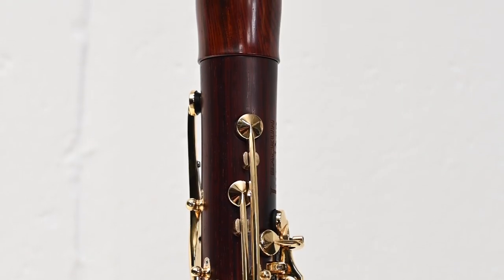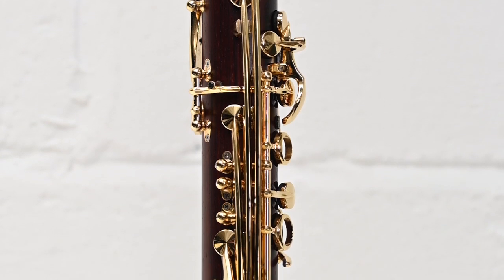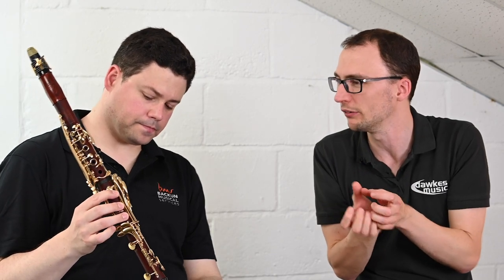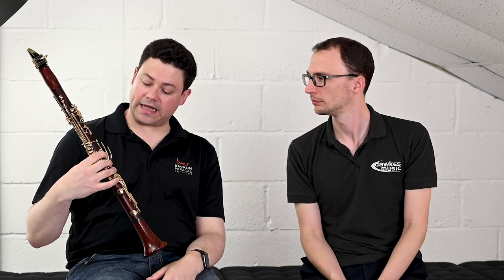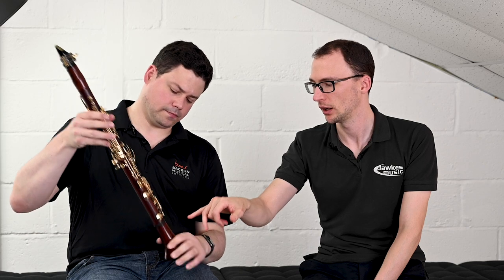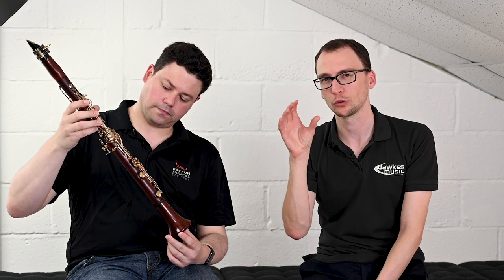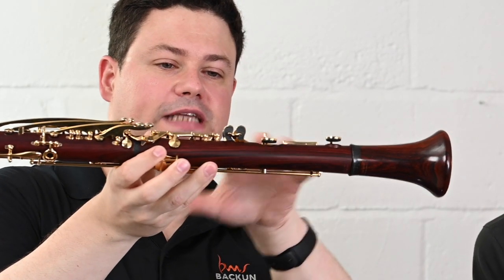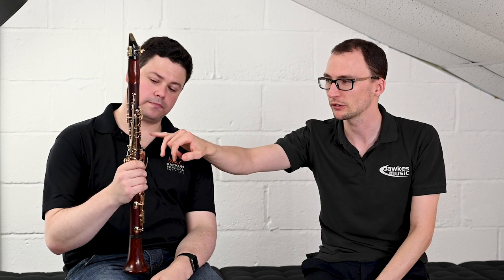Backun Lumiere Clarinets | with Peter Cigleris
We're joined by top UK Pro Clarinet player Peter Cigleris to discuss and demonstrate the Backun Lumiere Bb Clarinet in Cocobolo wood with gold keys. This clarinet is available via: @lumiere-cocobolo-with-gold-keys-bb-clarinet-clarinet/20840

The Lumière takes the clarinet to a level of breathtaking clarity and focus from the highest altissimo down through the low register. Less is more, as the Lumière flaunts European flair with uncompromising intonation and fluidity.

Completely redesigned from the bell up, and the first clarinet to feature the new Backun Scale, this custom clarinet is a perfect match for those who desire the highest quality playing experience in a more traditional French-style instrument.

Arching inline trill keys serve both form and function, moving the complex sculpted tone holes out of the waterline, while newly designed touch pieces offer a luxurious, refined feel. Among the finishing touches, custom leather pads make their first appearance on a Backun Clarinet, providing artists with unmatched response and feel.